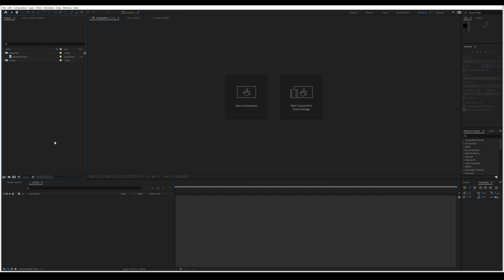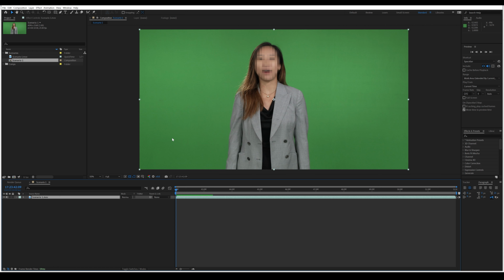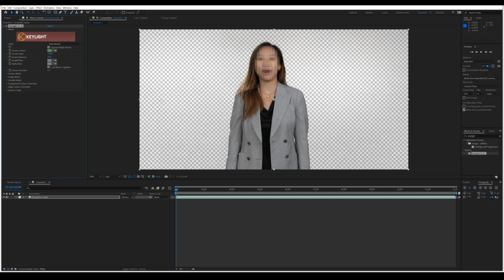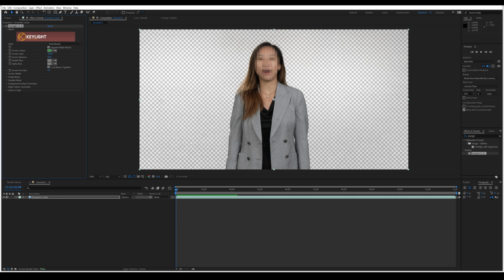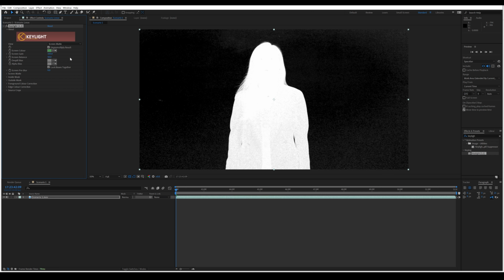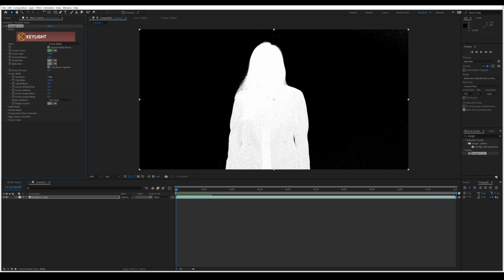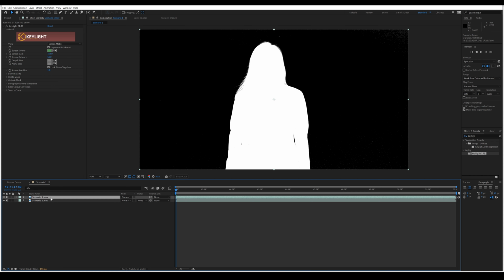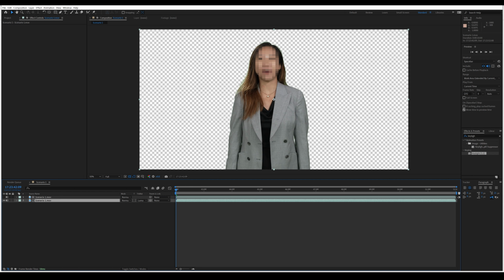How to Key Green Screen in After Effects (Quick & Clean)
In this quick After Effects tutorial, I’ll show you how to key green screen footage cleanly using Keylight, matte refinement, and Advanced Spill Suppressor — a simple, reliable workflow I use on real projects.

What you’ll learn:

How to pull a clean key with Keylight

How to refine the matte for a sharper result

How to use a duplicate layer and luma matte

How to reduce green spill around your subject

Cheers for watching — if it helped, leave a like or drop a comment.